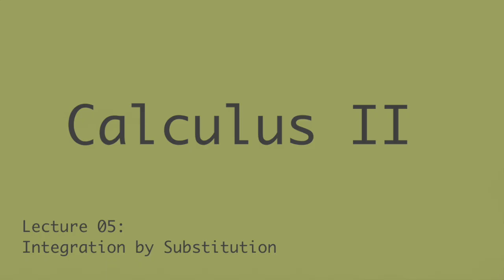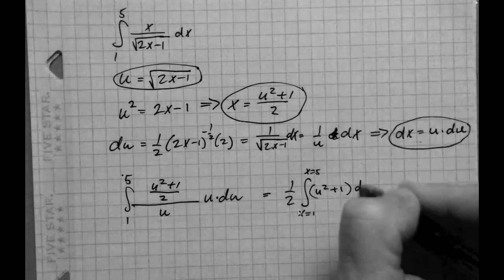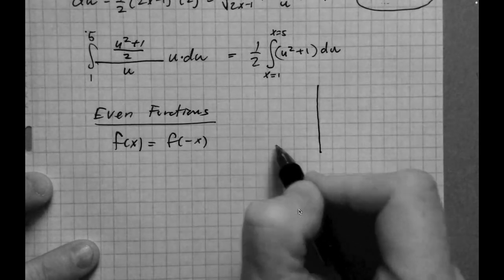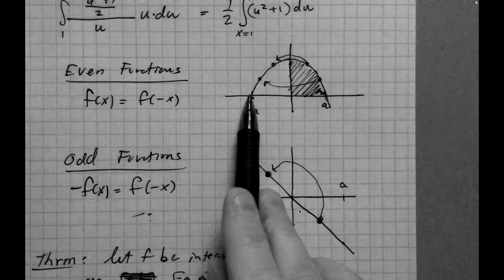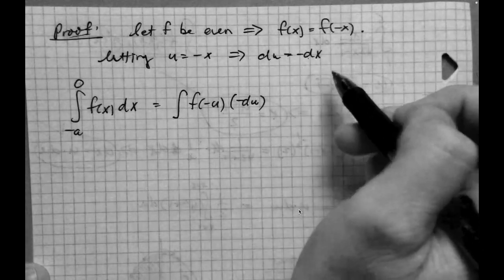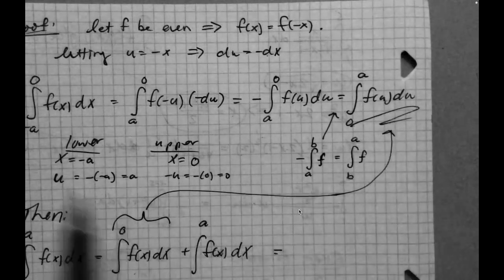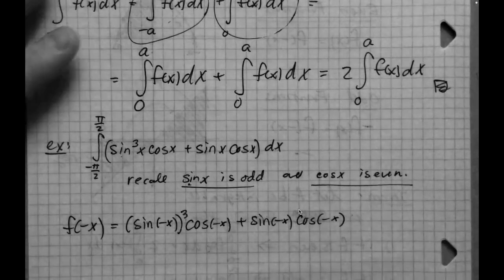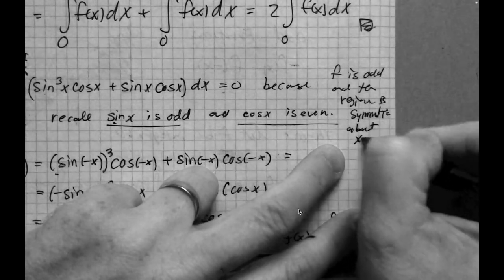Integration by Substitution - Calculus 2 - Lecture 5b (of 30)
Calculus is the mathematics of change and as such has had an incomprehensibly large impact on science and engineering throughout the world.  This full and complete course explores all of the calculus 2 concepts that you would encounter in a traditional “brick and mortar” calculus 2 class.  Everything from basic integration and area problems to infinite series are covered in detail in this course.  This course can be used as a standalone calculus 2 course or to augment a university level course with additional explanations, examples, and lecture material.  This lecture introduces integration by substitution.